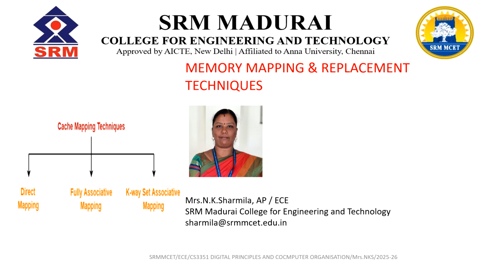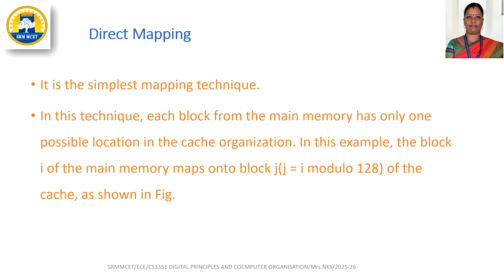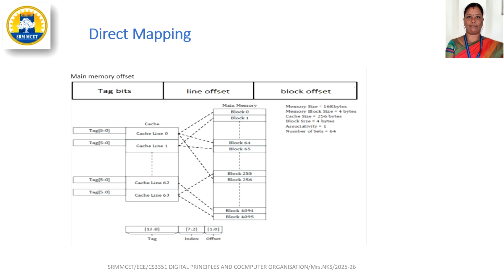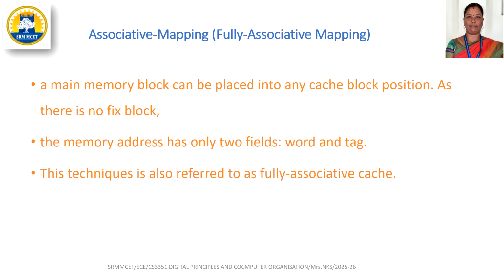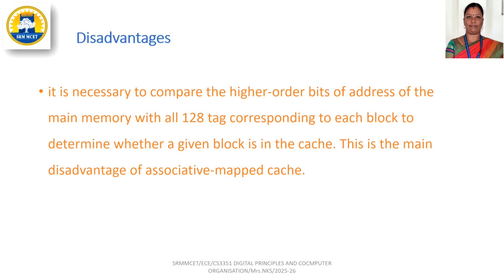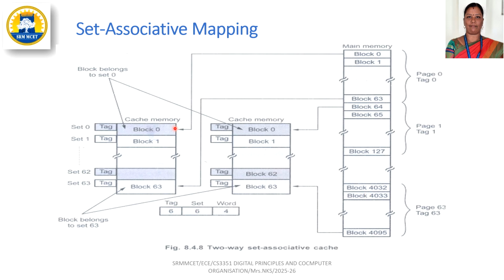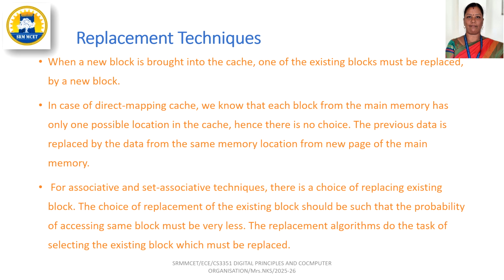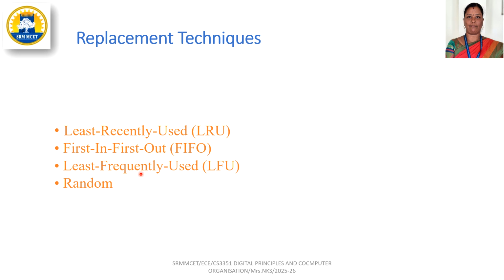DPCO | MAPPING AND REPLACEMENT TECHNIQUES